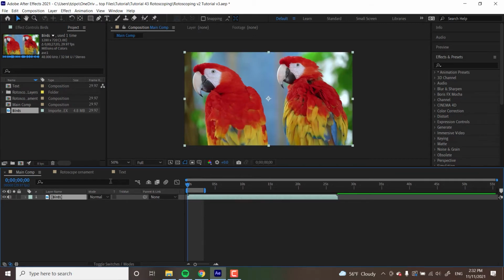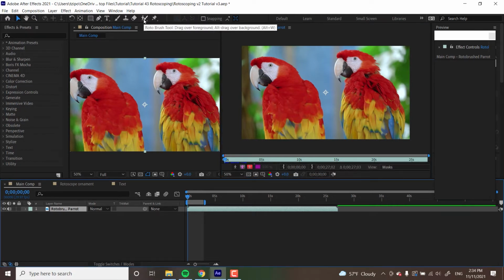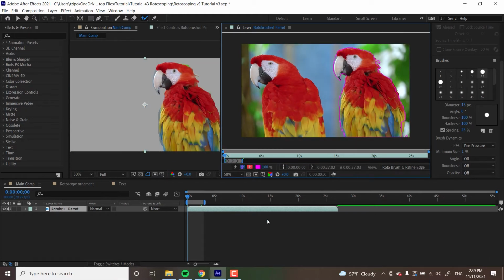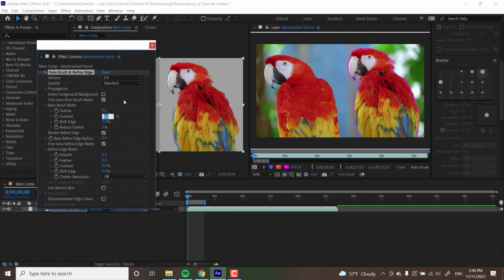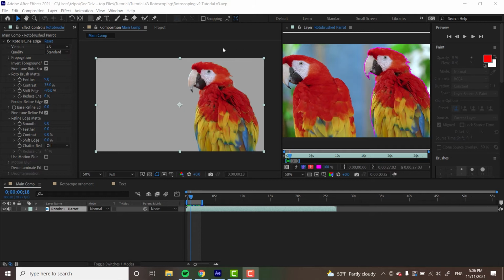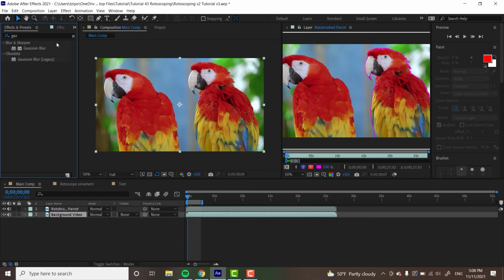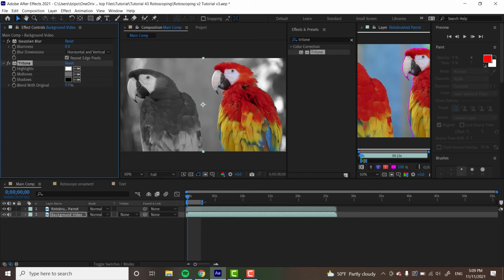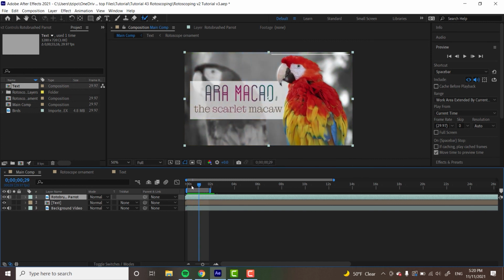Using the Roto Brush Tool in Adobe After Effects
Learn how to use Roto Brush 2.0 in Adobe After Effects.
Learn Adobe After Effects in our hands-on classes (Live Online or In-Person in NYC)